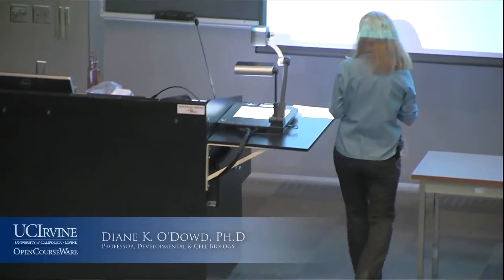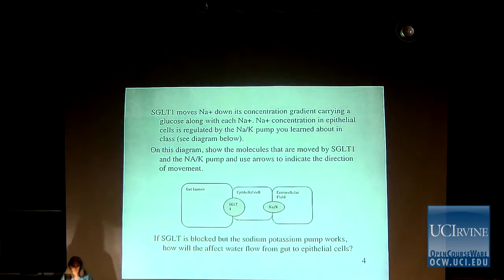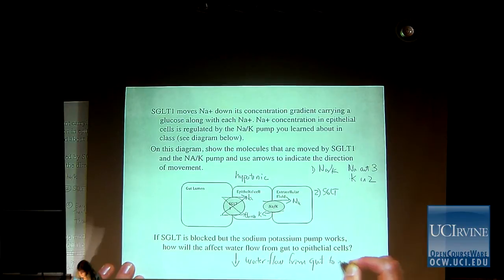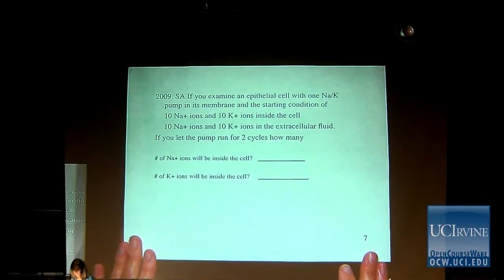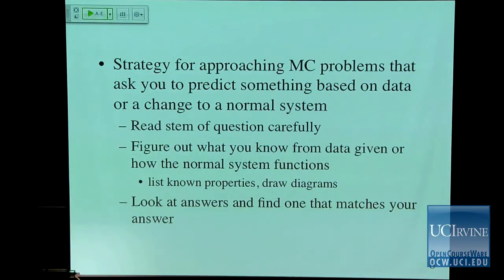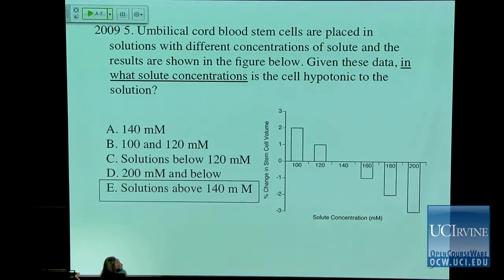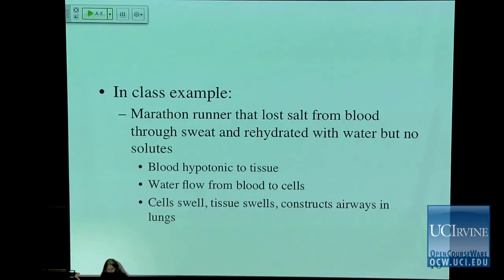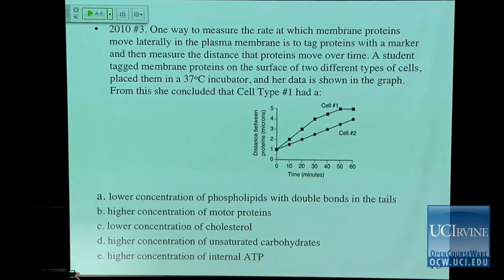Bio Sci 93: DNA to Organisms. Lec.13 Mid-term Review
Lec 13. DNA to Organisms -- Mid-Term Review --
Instructor: Diane K. O'Dowd, Ph.D.

Required attribution: O'Dowd, Diane K. DNA to Organisms 93 (UCI OpenCourseWare: University of California, Irvine), [Access date].